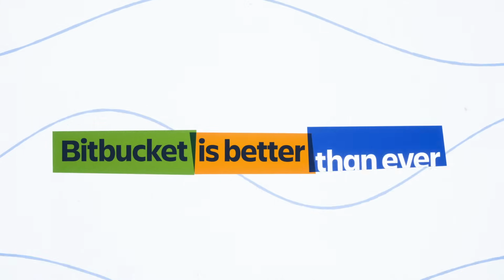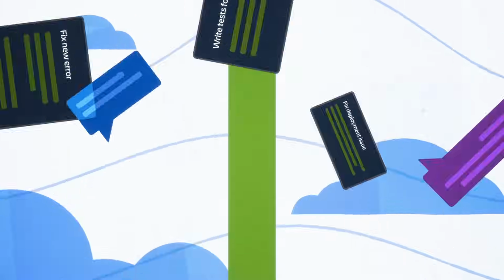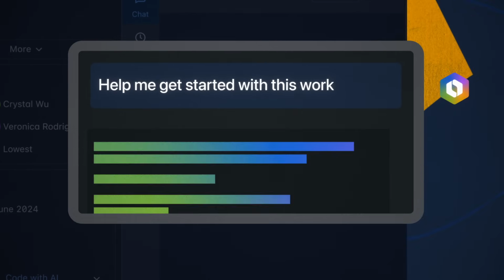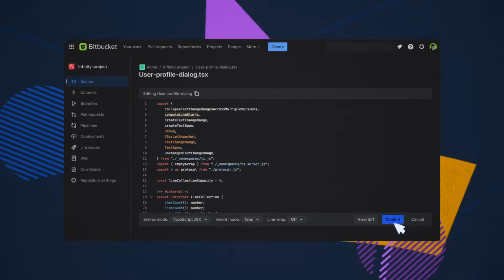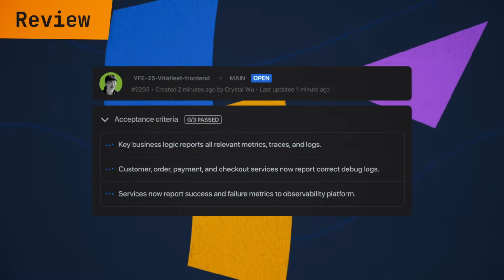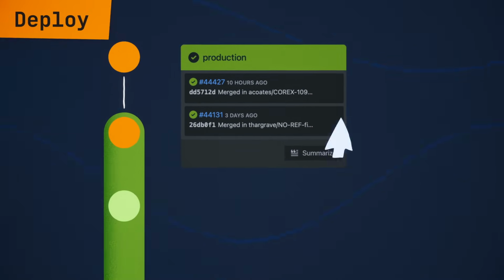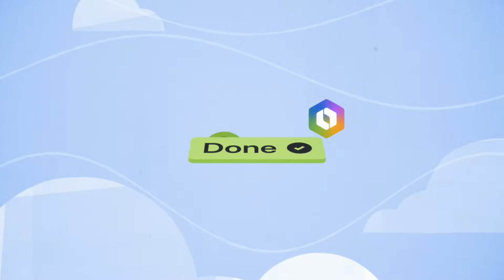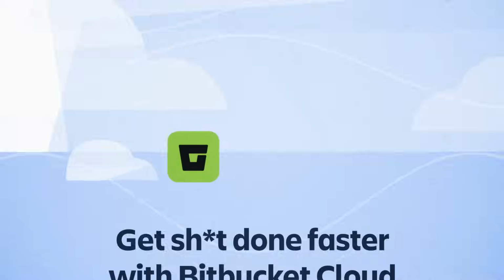What is Bitbucket? | Atlassian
Bitbucket is better than ever.

With code and CI/CD on the Atlassian cloud platform, AI is not just a vibe — it’s how developers break through the friction in their daily workflows, and focus on the work that matters.